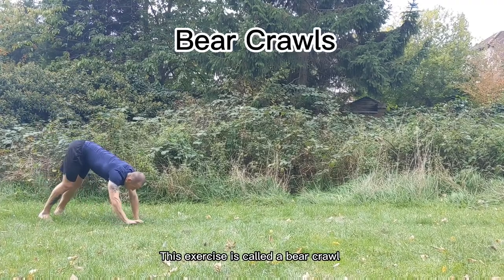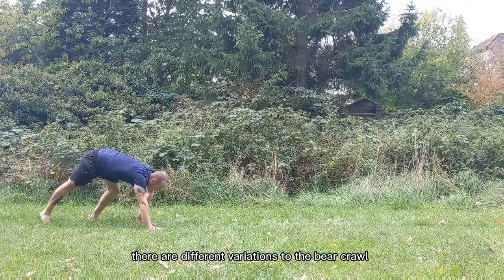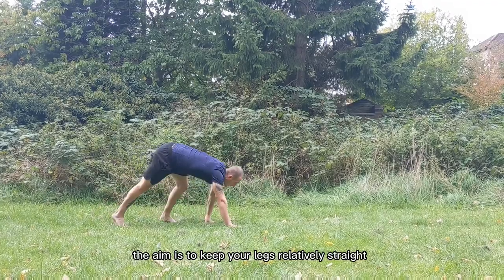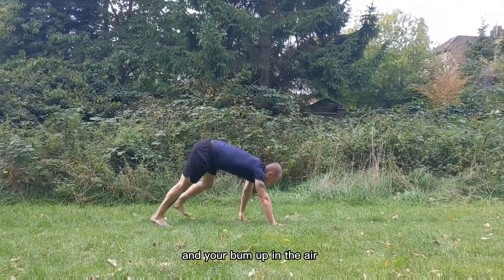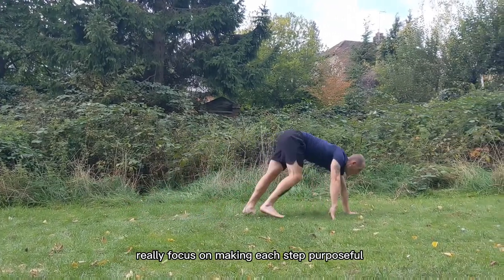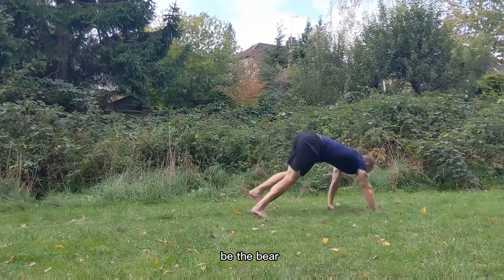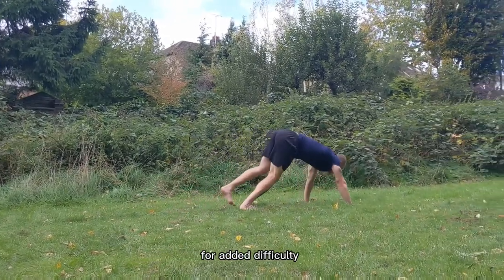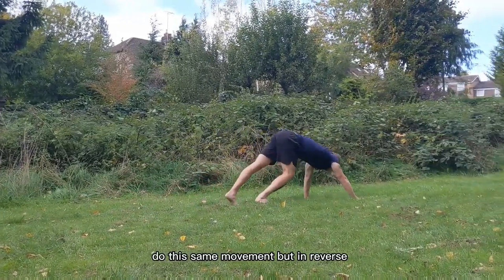Bear Crawls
Full body exercise that brings out your inner bear.